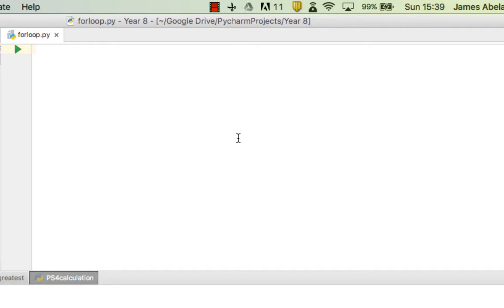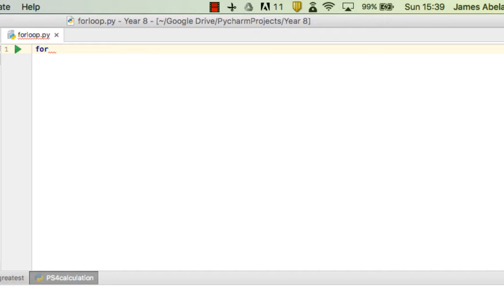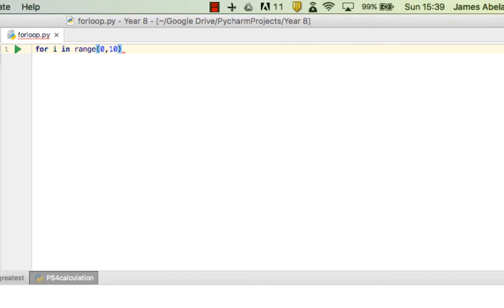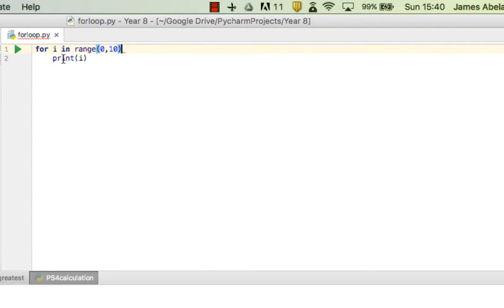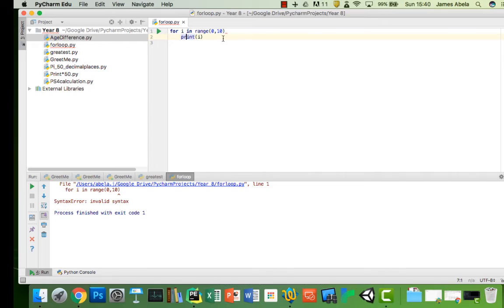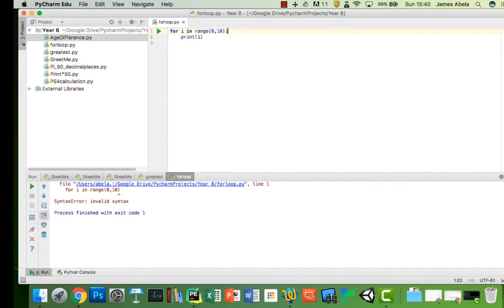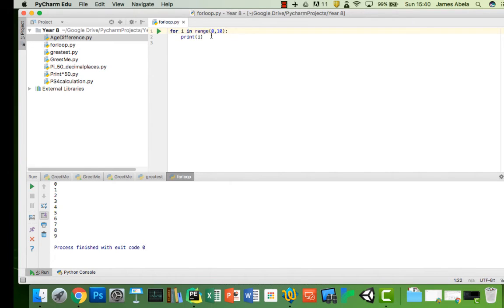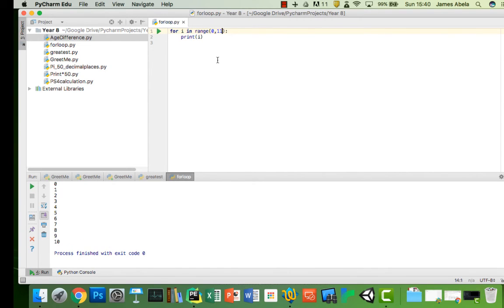Count to 10 in Python with a For loop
A simple video to show you the common mistakes in Python 3 when starting out coding.